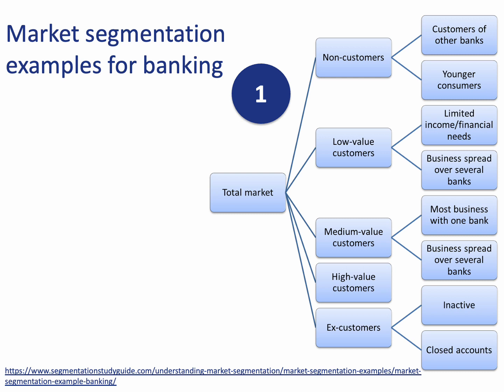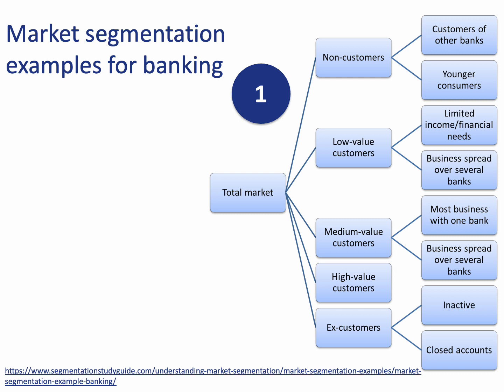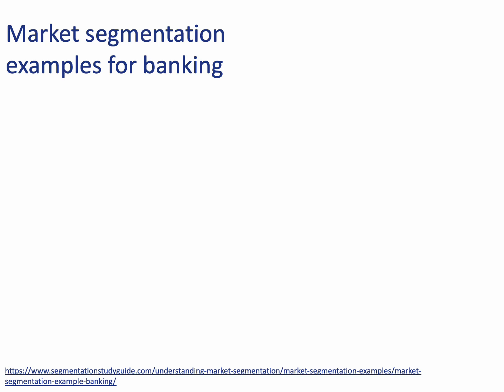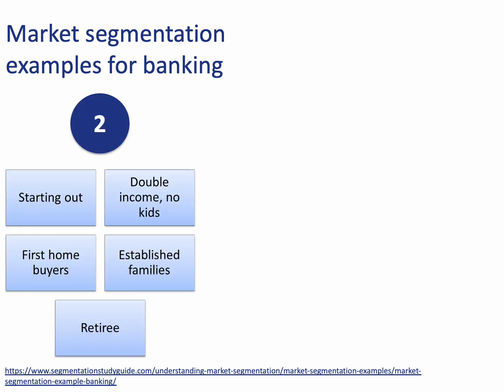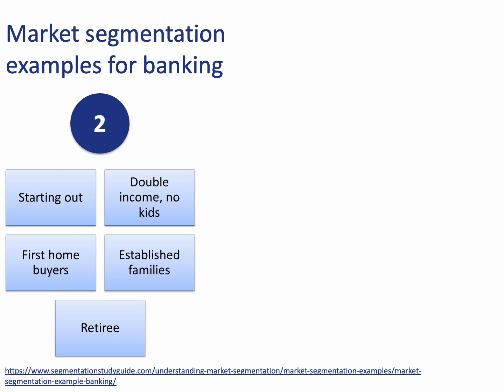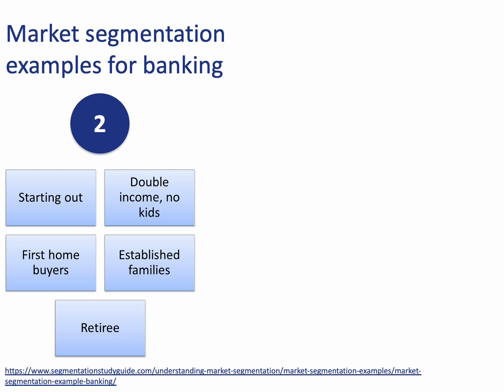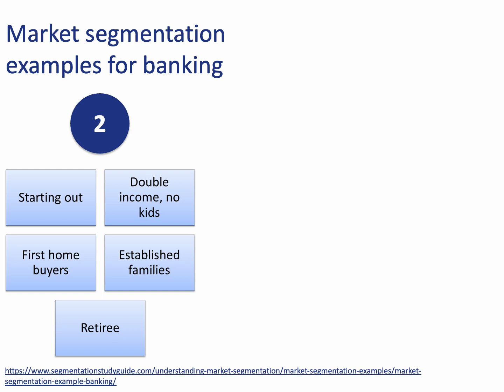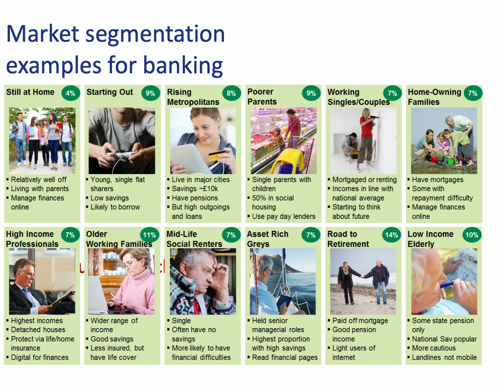Segmentation Example Banking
We explore a couple of segmentation examples used in banking, also look at what specific segmentation is being used by a leading bank in the UK.